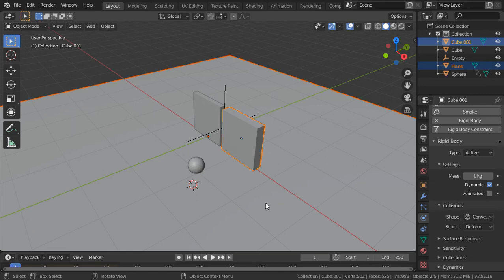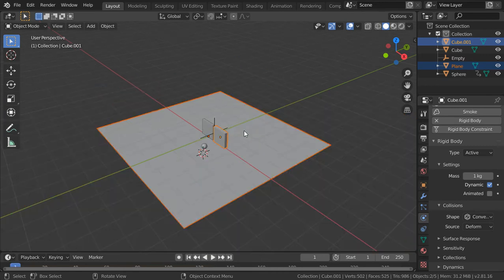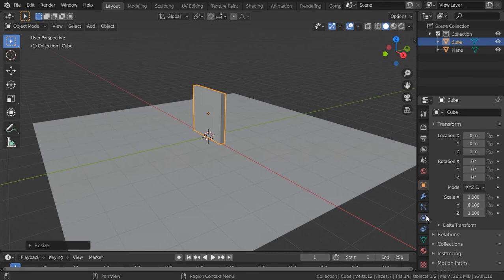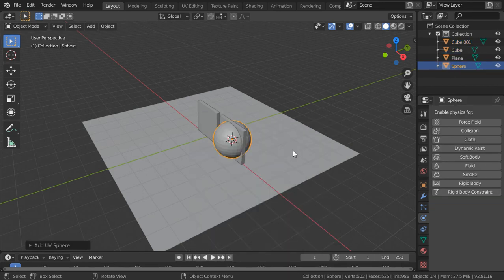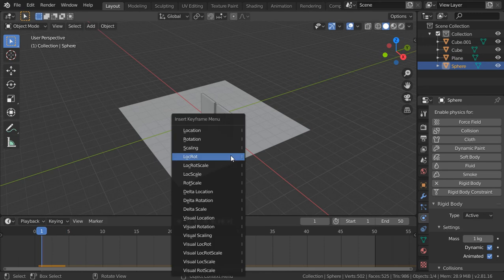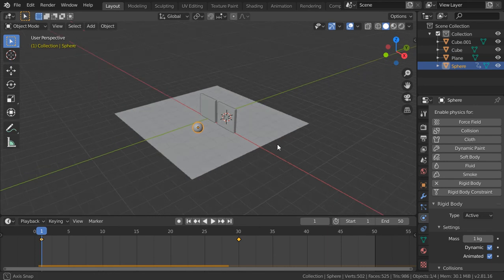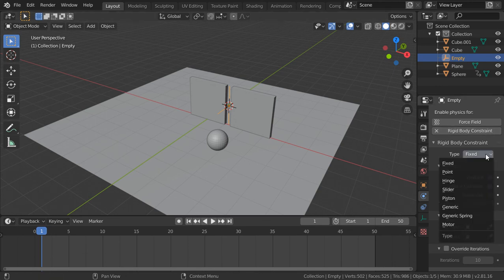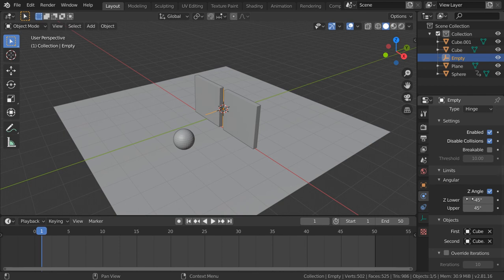Fixed constraint in blender2.8